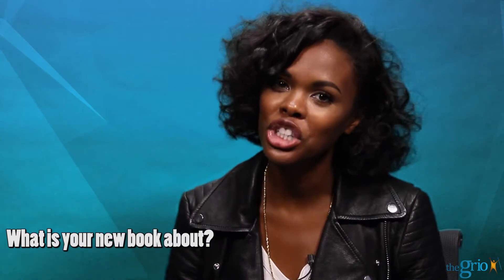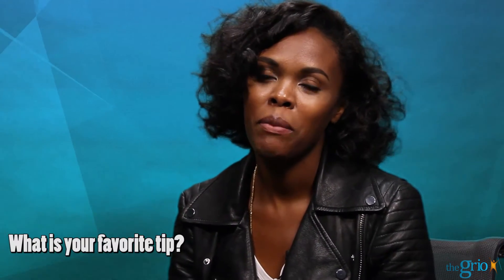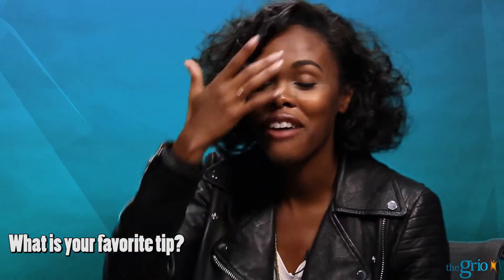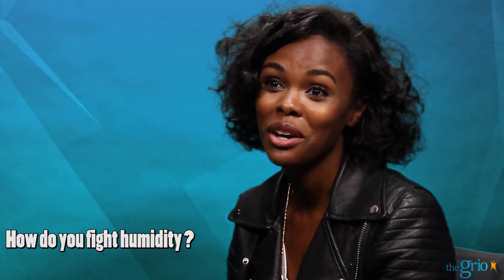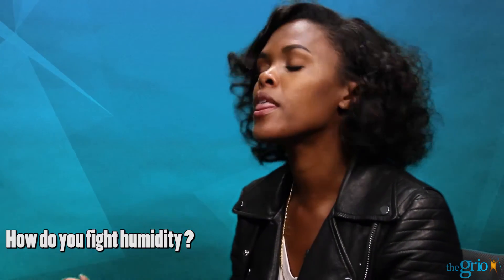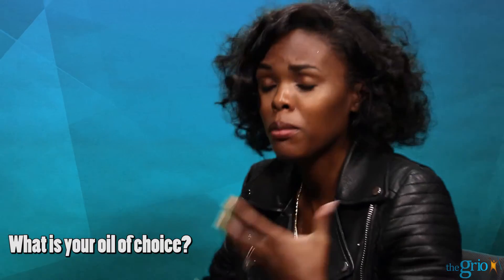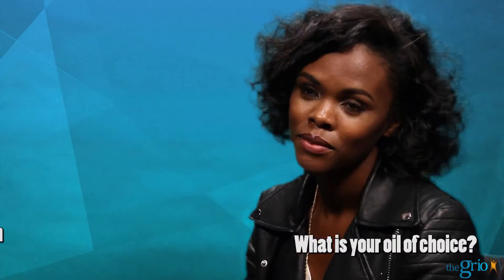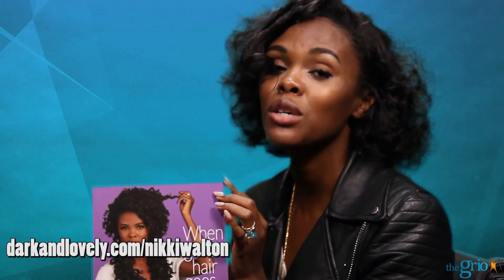Hair expert CurlyNikki talks her latest book and natural hair care tips for the summer!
Hair Expert CurlyNikki stopped by theGrio to talk about her latest book, advice for those going natural, and her go-to hair styles.

Check out what the NAACP Image Award nominee has to say about looking and feeling your best in the summer!

Hit us up in the comments with your thoughts and tell us who you nominate for the next Grio Check-In!